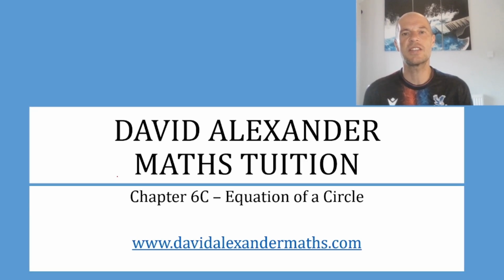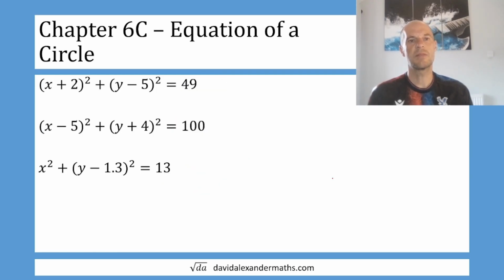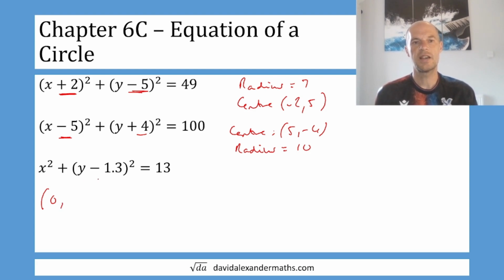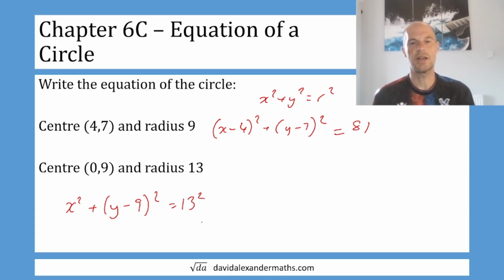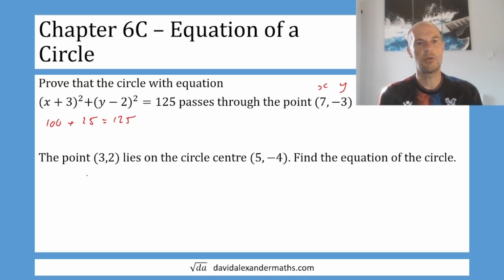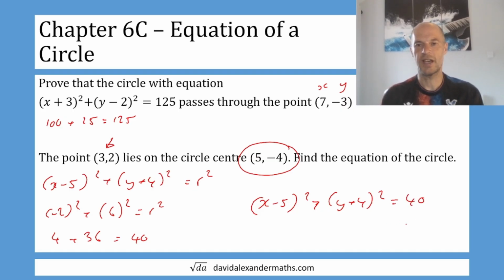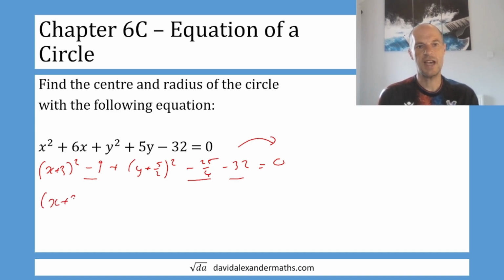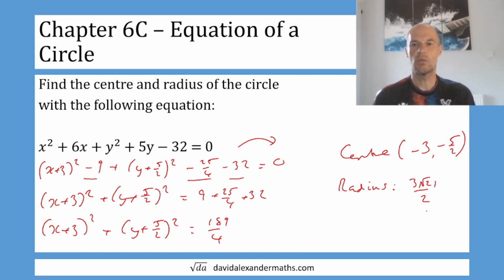Year 12 Maths Chapter 6C: Equation of a Circle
This video should help you answer all the questions from the Pearson Edexcel AS level Mathematics book in chapter 6C.